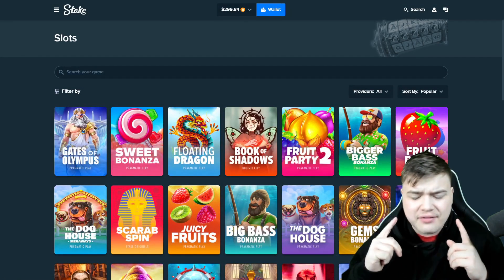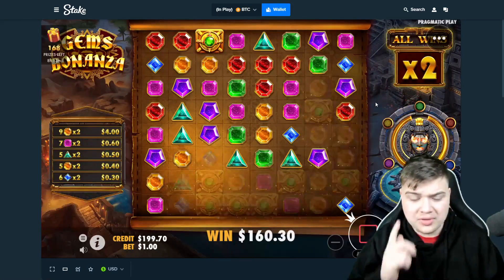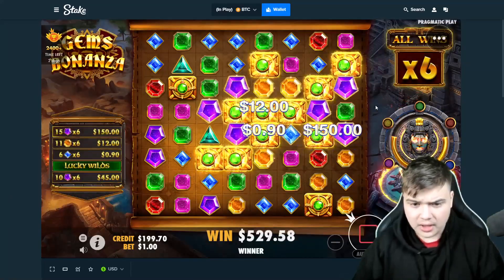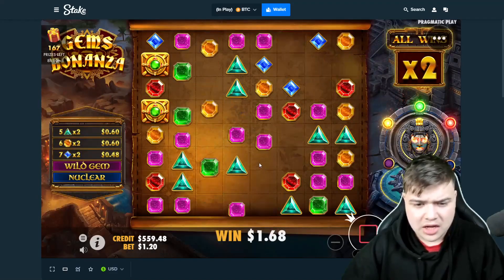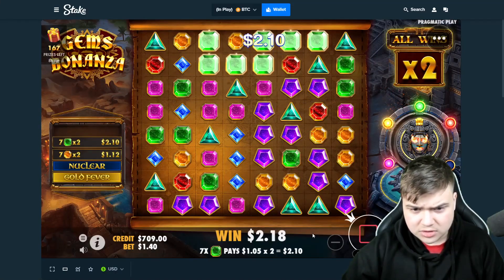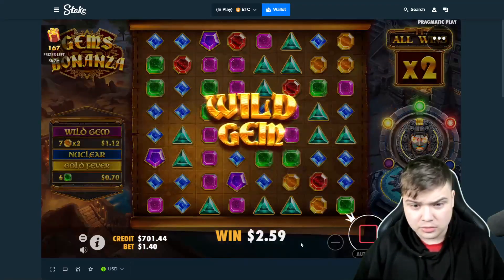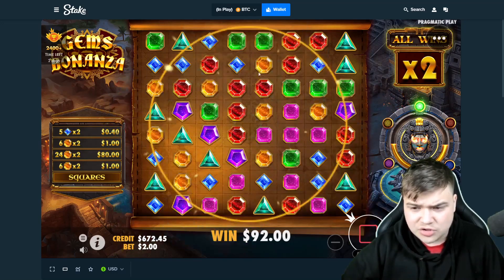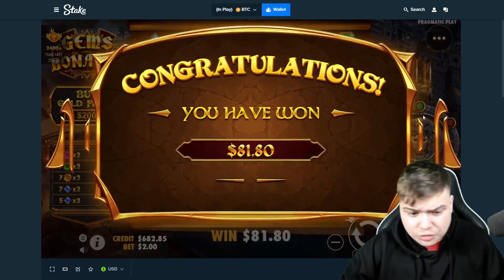GEMS BONANZA INSANE SQUARES PAID HUGE!! (SWEET PROFIT)